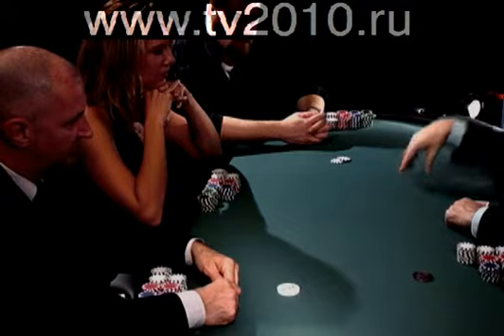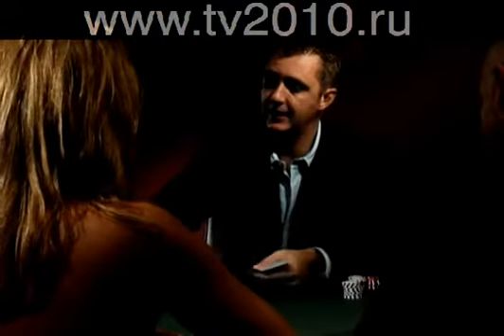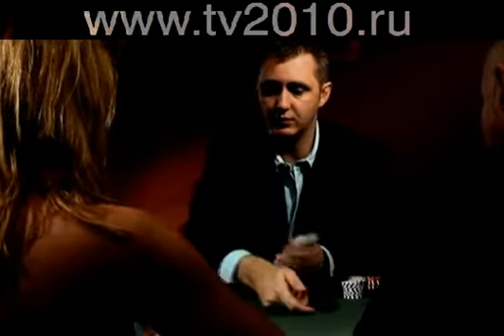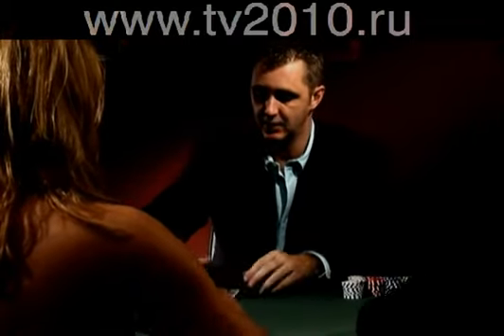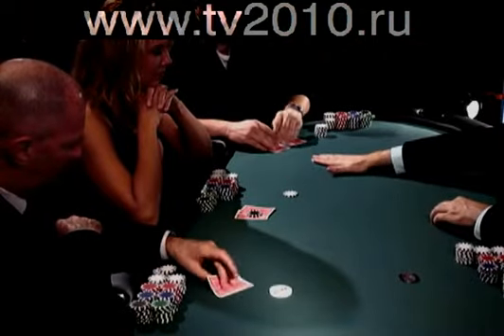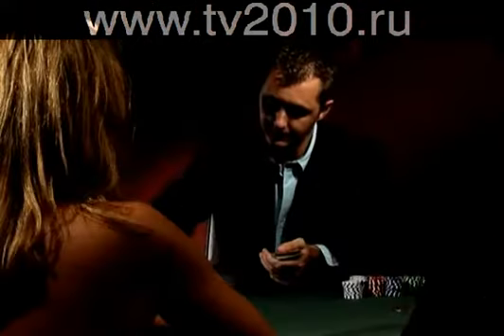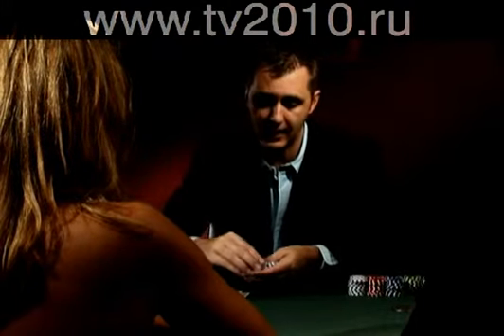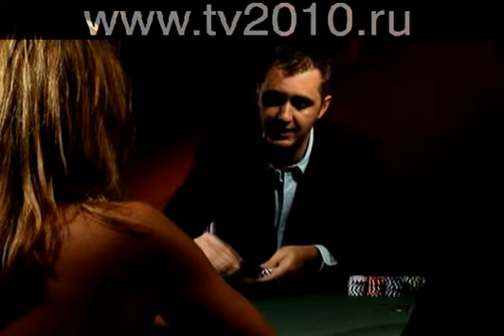High Stakes Poker Episode 26